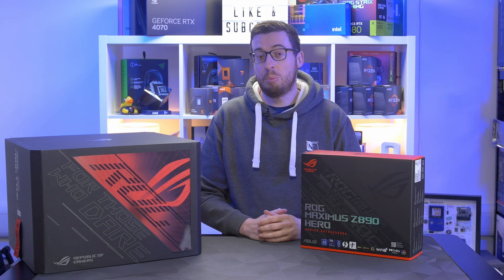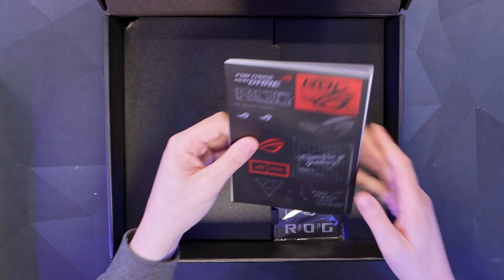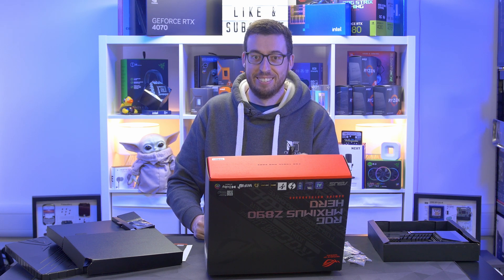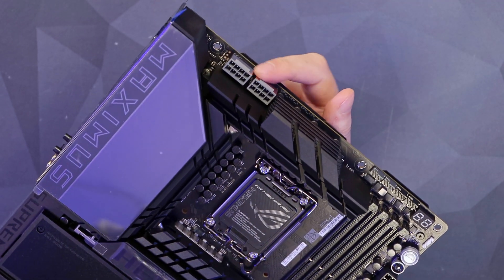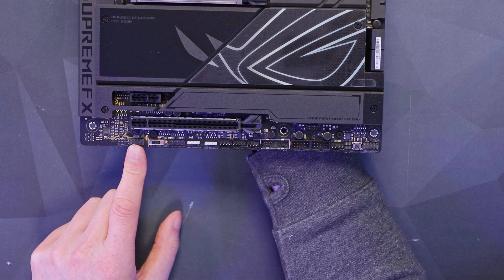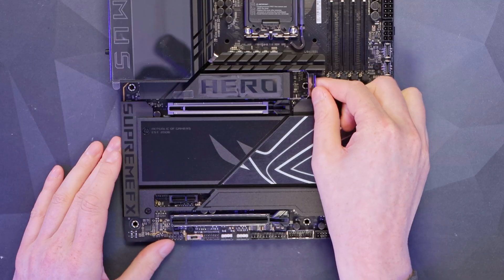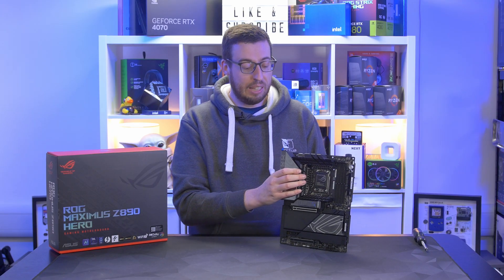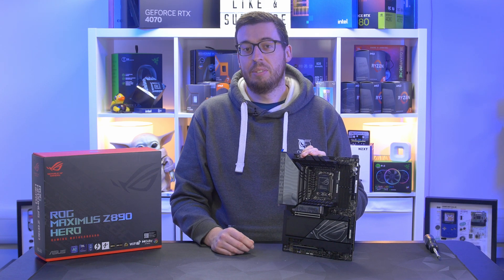The ULTIMATE Next Gen Board! - ASUS ROG MAXIMUS Z890 HERO - Unboxing & Overview! (Intel Core Ultra)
Intel has just announced their new Arrow Lake CPUs, so I can give overviews of the new Z890 motherboards! I'm kicking this chipset off with the monster ASUS ROG Maximum Z890 Hero!